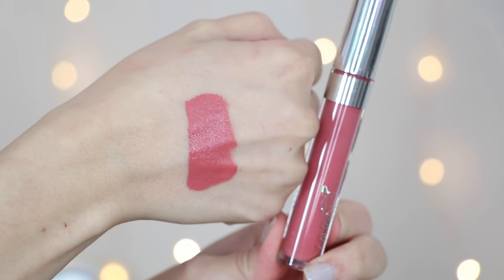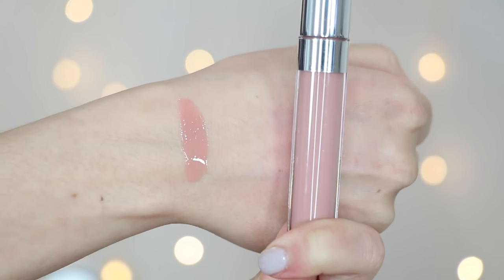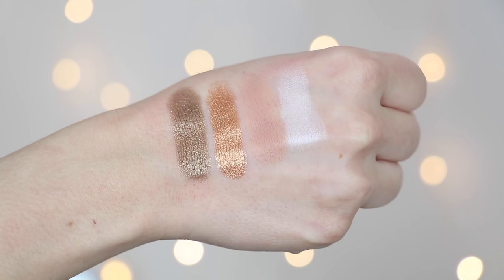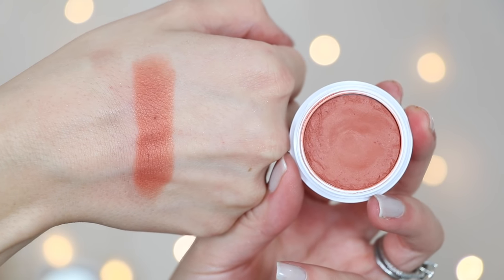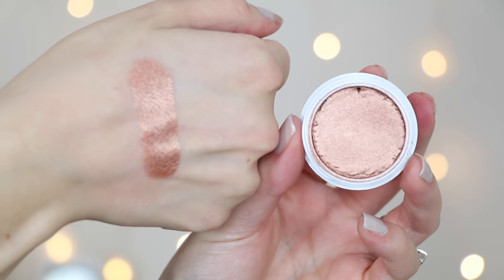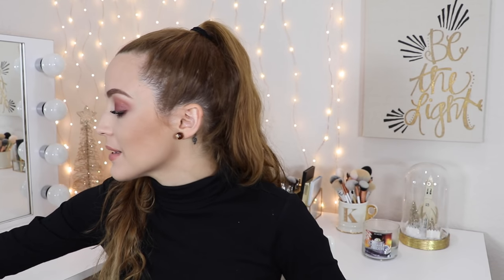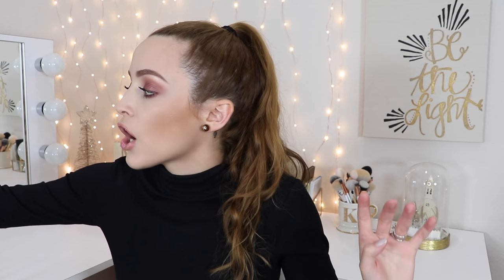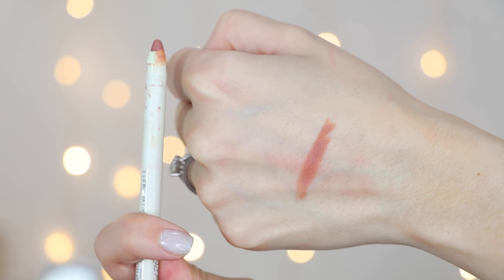Best Of COLOURPOP | My Favorite Products - UPDATED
Here is a highly requested video! I am sharing with you all of my current Colourpop Favorites! I hope you enjoy!

Products I Mentioned:
Ultra Satin Lips in November, Alyssa, Point Zero, Magic Wand, Echo Park, Frickn Frack & Panda
Ultra Glossy Lips in Fairy Floss, Piranha & Finders Keepers
Ultra Matte Lips in Lumiere 2 & Mama
Where The Light is Quad (Glow, Cornelious, Blaze & Kathleenlights)
Where The Night is Quad (Porter, Weenie, Telepathy & Midnight)
Super Shock Shadows in Wattles, Game Face, Elixer, Central Perk, Muse, Mittens, Coconut, LaLa & Thirsty Girl
Creme Gel Pencil Liners in Mr. Bing, Call Me, Honeydude, Get Paid, Teaspoon & Bee Sting
Super Shock Cheek Highlighters in Lunch Money, Smokin Whistles, Wisp & Flexitarian
Lippie Stix in Chateau, Trust Me, Poppin, Aquarius, Taurus, Lumiere, Grunge, Frenchie, Clique, ChiChi
Lippie Pencil in Skimpy

What I’m Wearing:
Top: Forever 21
Earrings: Tory Burch
Nails: Deborah Lippmann “Misty Morning”
Brows: Dior Brow Styler Precision Brow Pencil in Universal
Face: Make Up For Ever Ultra HD Foundation, Nars Laguna Bronzer
Eyes: Colourpop e/s in Elixer, Mittens, Central Perk, Muse, Colourpop Super Shock Cheek in Smokin Whistles, Colourpop Creme Gel Pencil in Mr. Bing, It Cosmetics Superhero Mascara
Lips: Colourpop Lippie Pencil in Skimpy, Colourpop Ultra Glossy Lip in Piranha

—FAQ:
*What camera do you use?